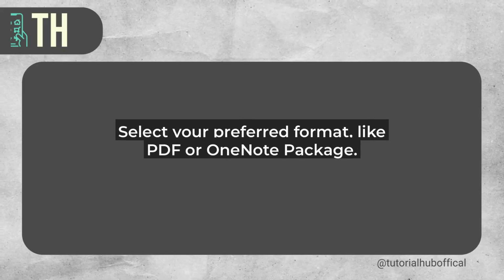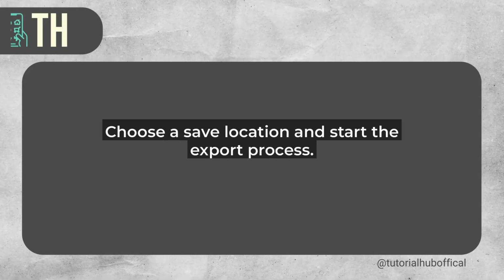How To Export OneNote Notebook 2025